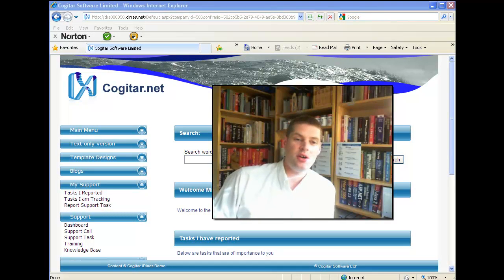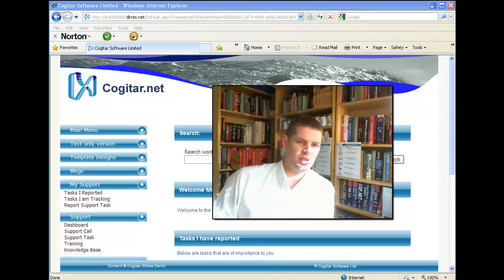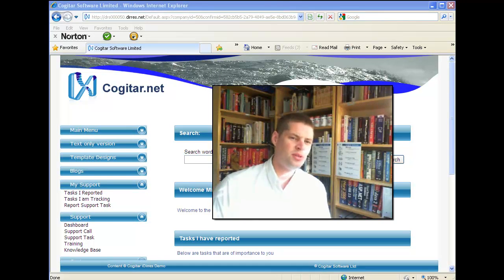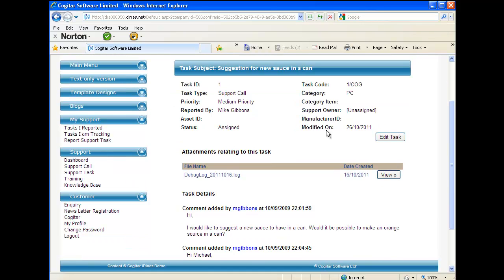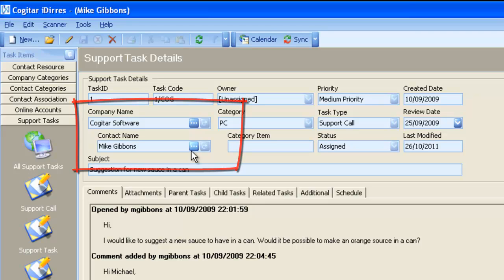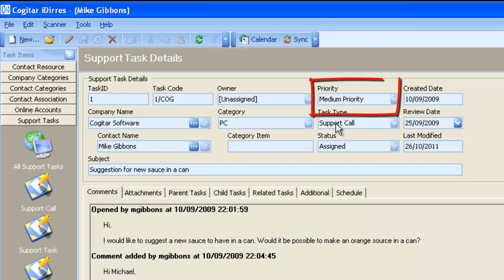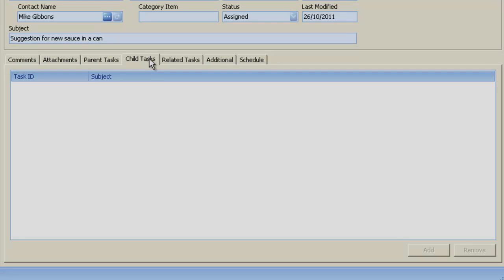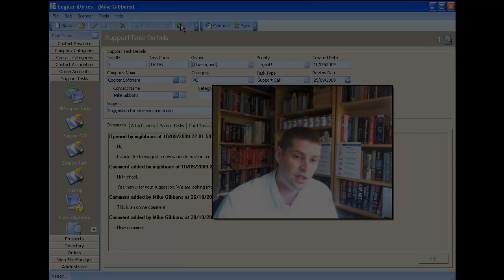Customer service help desk, online, simple; runs 24/7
Storing and sharing knowledge

With our complete system you can easily control and organise your customer services and knowledge management. We have designed it especially for businesses like yours, a support system that helps your highly responsive business deliver customer services and knowledge online like no other system for the cost. With iDirres on your team you can store knowledge economically and still have instant access to it when you need it. If you think of every time you lost hours searching for knowledge, you will soon see why iDirres is becoming the choice for the growing business. Since 2003 our customer services system has proven that its capabilities and benefits are unlimited in any number of industries, from travel agents to shops, used by companies who wish to show their customers that they care.

Show you understand your customer's problems with online customer services access

Keep and share knowledge in your business, not in your staffs' memories!

Customers who can login don't need to make telephone calls for progress reports

Create linked customer services calls to show what you are really working on